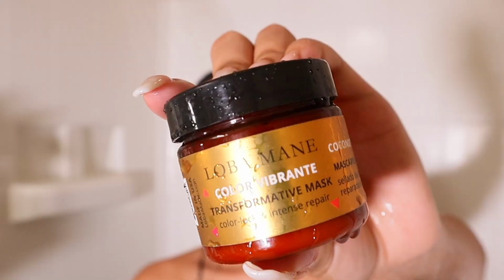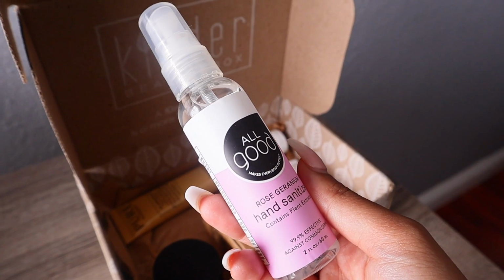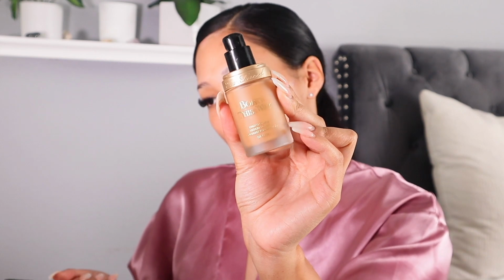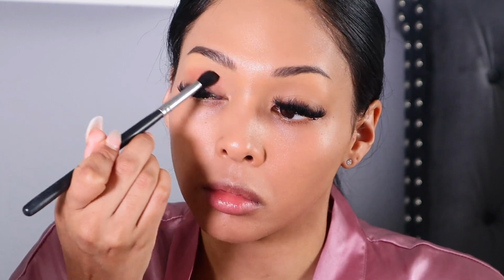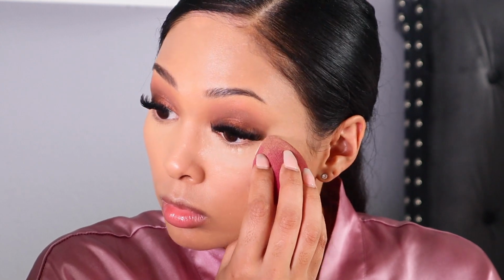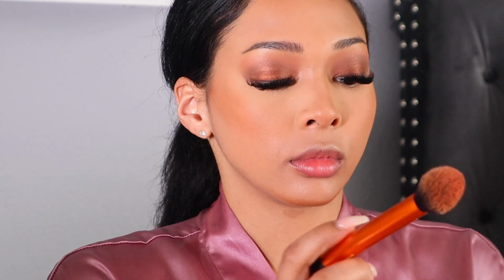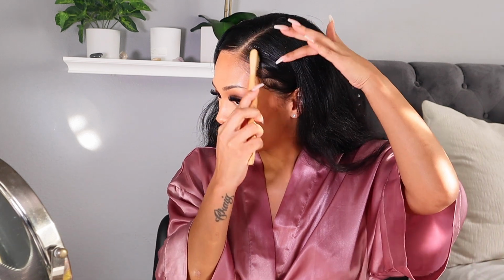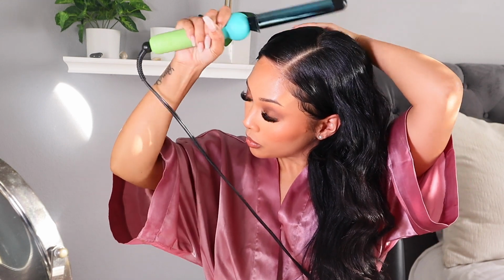GET READY WITH ME 💕 FT. KINDER BEAUTY | SOFT GLAM HAIR + MAKEUP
Get ready with me ft. Kinder Beauty! This look is a super cute soft glam look I came up with.

MAKEUP PRODUCTS USED:
-Born this way foundation (sand)
-LA girl brow pomade (soft black)
-Covergirl trublend undercover concealer (golden amber)
-Morphe Neutral Territory eyeshadow palette
-NYX cant stop wont stop concealer (pale)
-Huda beauty setting powder (banana bread)
-Benefit Hoola Bronzer (original)
-Maybelline instant age rewind concealer (hazelnut)
-Milani baked blush (02)
-Wet n' Wild Highlight (precious petals)
-Elf Hydrating setting mist
-Nova beauty liner (brown 01)
-Nova beauty lipstick (cutie)
-Nova beauty lip gloss (thirsty)
-Eco styling gel
-Bedhead Curling wand 1 1/2 inch

Bigo Live: @MissRoss